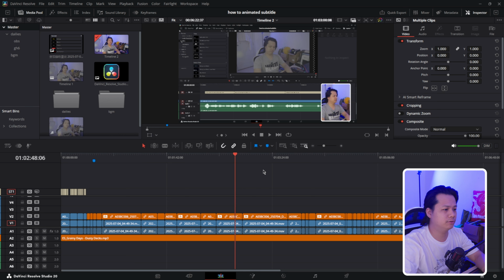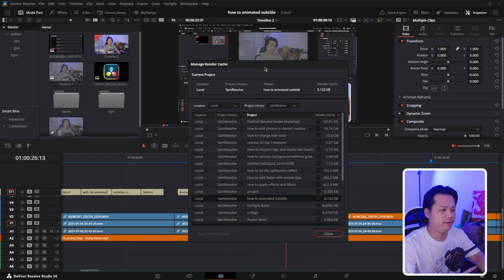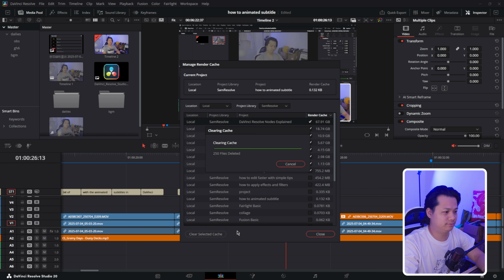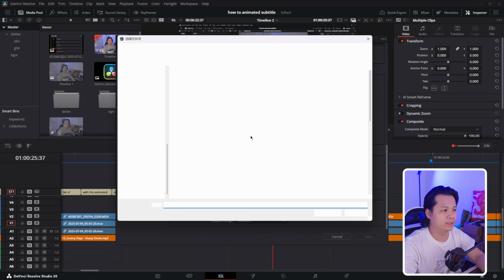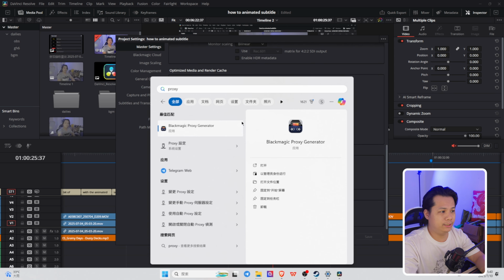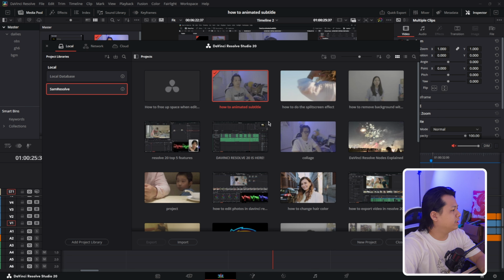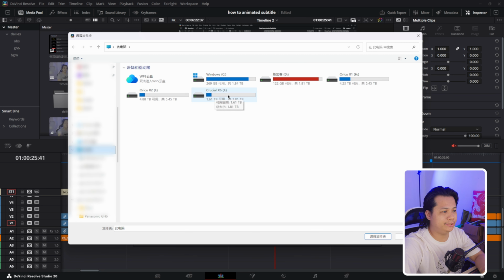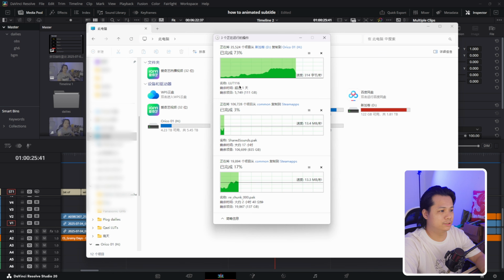How to Free Up Space when editing on DaVinci Resolve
Running Out of Space? Clean Up DaVinci Resolve Projects the RIGHT Way! 💻🚀

In this video, I’m showing you how to safely clean up your hard drive by deleting render cache, proxies, optimized media, and even old projects in DaVinci Resolve 20. If your storage is running out (like mine is 😅), this guide will help you make space without losing anything important.

📌 What You’ll Learn in This Video:
✔️ How to delete render cache (all, unused, or clip-based)
✔️ Using the “Manage Render Cache” tool to free up space
✔️ Finding and cleaning up proxy/optimized media manually
✔️ Where DaVinci Resolve stores cache, stills, and gallery files
✔️ How to archive and delete old projects properly
✔️ BONUS: How to move cache files to another drive!

🎬 Whether you’re a content creator or just editing casually, managing storage is key to keeping DaVinci Resolve running smooth. I’ll walk you through every step, including some tips I personally use to stay organized when editing multiple projects.

Chapters:
0:00 - Intro
0:50 - Delete Render Cache
2:05 - Manage Render Cache
3:38 - Check Cache & Optimized Media
4:21 - Manually Browse & Delete Cache Files
6:00 - Archive & Delete Unused Projects
6:42 - Move Cache Files to Another Drive
8:06 - Storage Space Before vs After Cleanup
8:50 - Outro

💡 Storage management isn’t glamorous—but it’s essential. This tutorial will help you avoid sudden crashes or slowdowns in DaVinci Resolve by keeping your files under control.